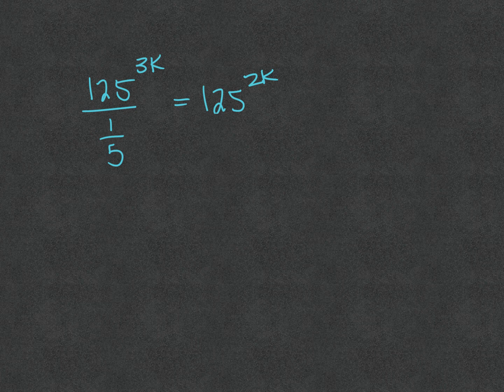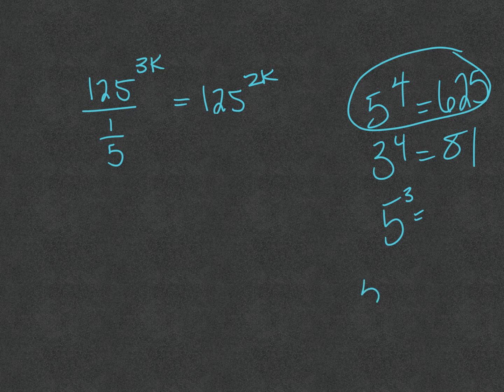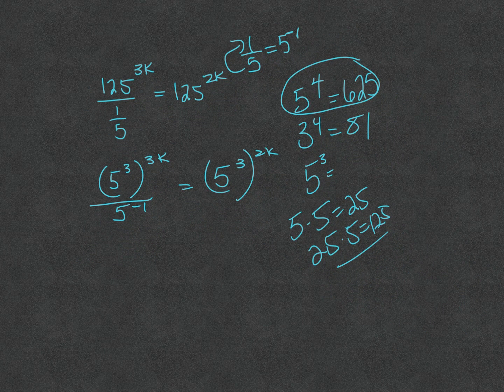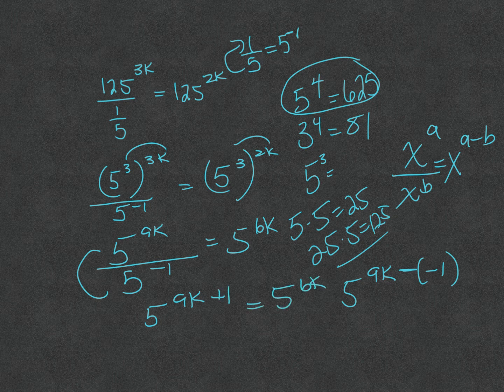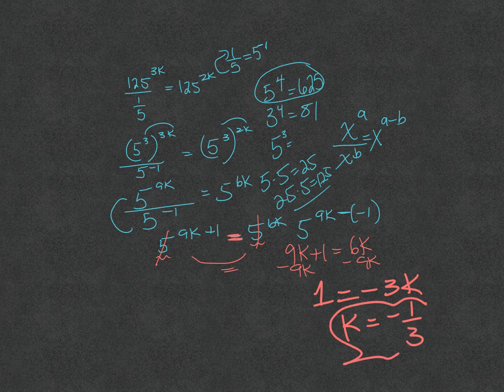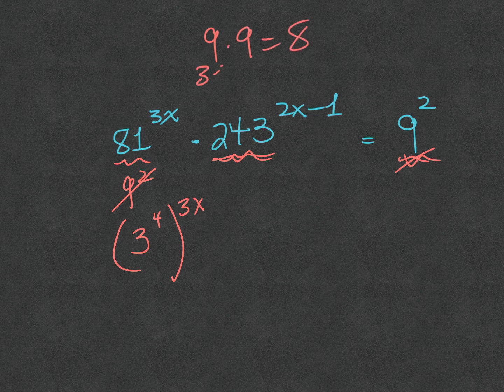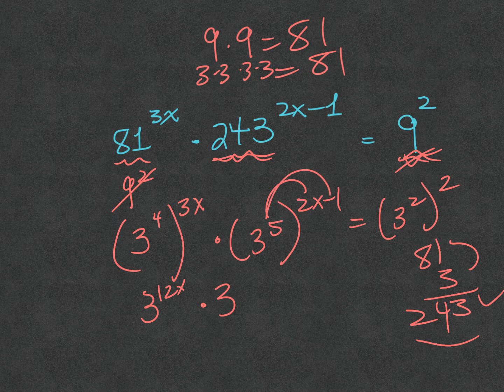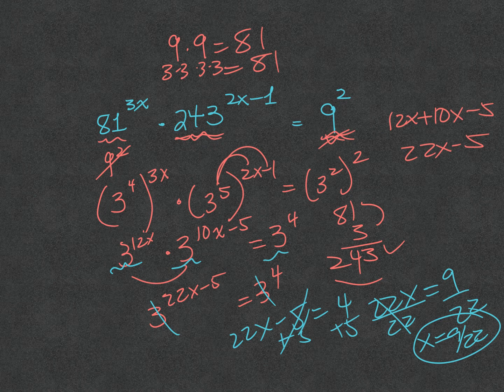Solving Exponential Equations